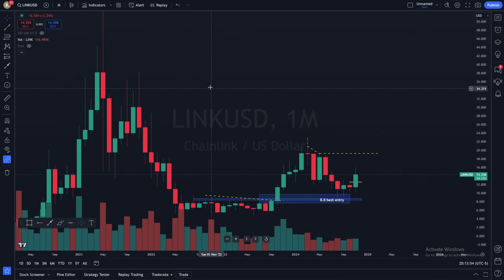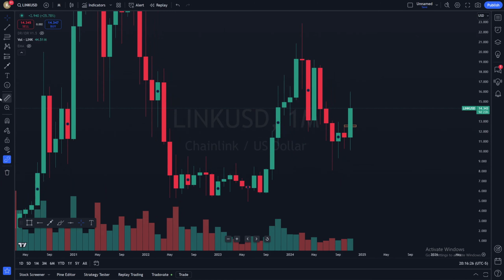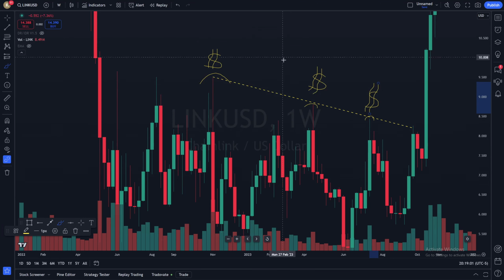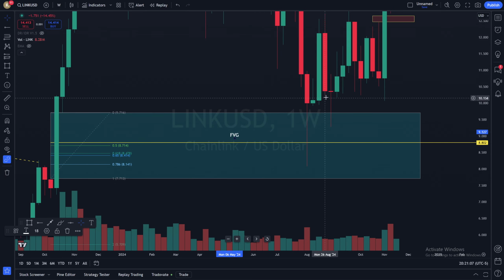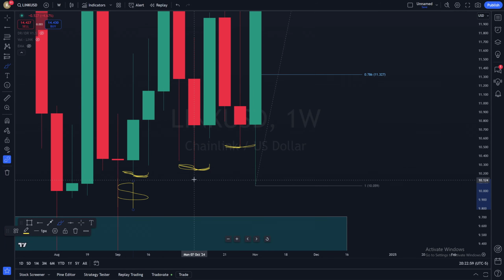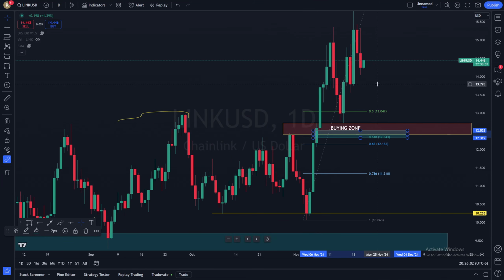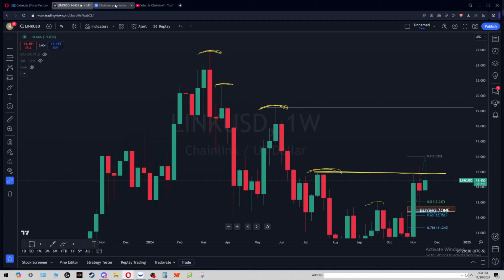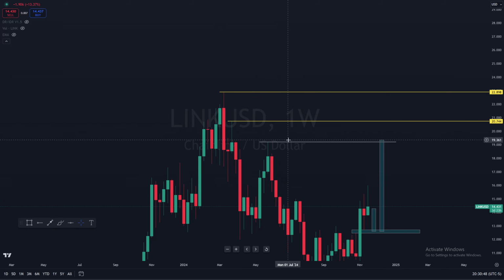Chainlink’s (LINK) Next BIG Move Revealed! 🎯 Targets, Entries & Key Levels You NEED to Know! 💥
Chainlink (LINK) is on the verge of a massive breakout! 🔥 In this video, we uncover the key levels, perfect entry zones, and profit targets that every trader needs to watch. Whether you’re a seasoned trader or just starting out, this detailed analysis will give you the edge you need to stay ahead of the market. 📈

💬 Want to trade LIVE with experienced traders and learn in real-time? Join our exclusive Discord community! 🎯 Get access to live trading sessions, in-depth analysis, and personalized mentorship to take your trading to the next level.